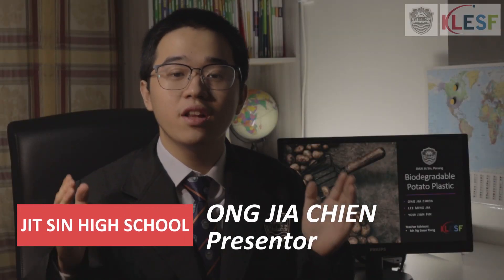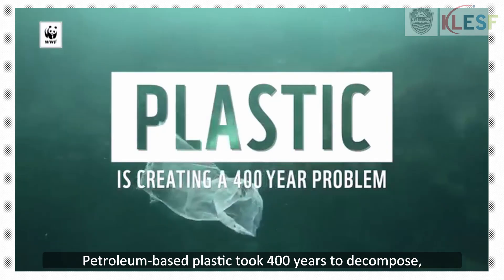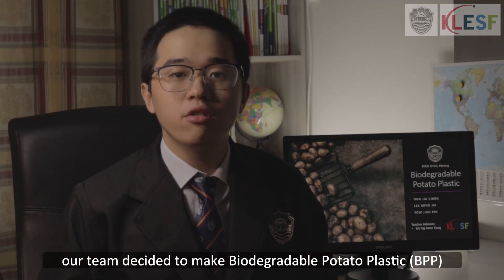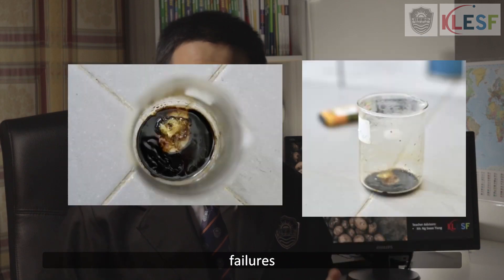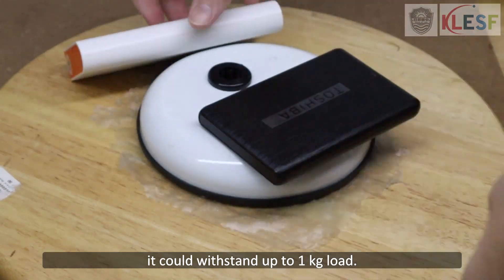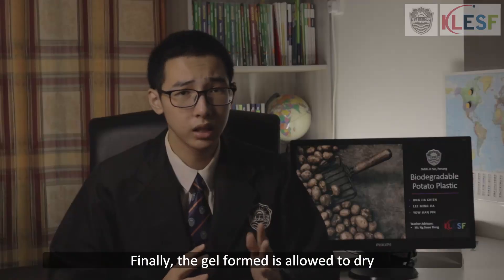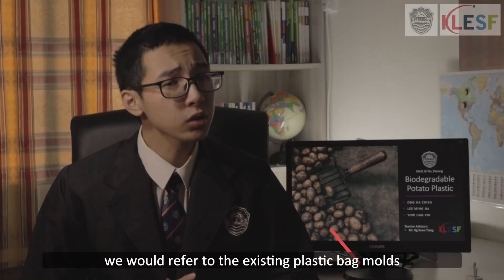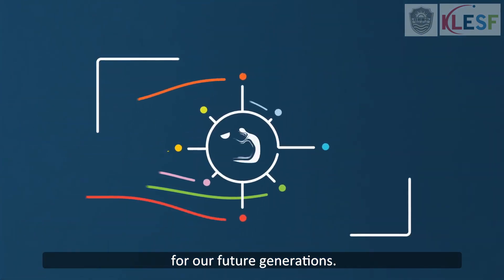[KLESF International Challenge 2020] S86 Biodegradable Potato Plastic(BPP)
Number: S86
Title of Project: Biodegradable Potato Plastic(BPP)
Name of participant #1: ONG JIA CHIEN
Name of participant #2: Lee Ming Jia
Name of participant #3: Yow Jian Pin
Name of School: SMJK JIT SIN (CF)
Project theme: Sustainable Cities and Communities (SDG 11)
Category: Secondary school (13 - 18 years old)

Abstract of Project:
Nowadays, the world is facing serious environmental problem caused by petroleum-based plastic.By doing research, plastic takes at least 400 years to degrade.As a result,plastic cause serious air pollution,land pollution and water pollution.So,our team decided to solve the problem caused by petroleum-based plastics .In the process,we met many difficulties like “What material should we use?” , “How to make plastic that can be degrade?” , “Is it possible?”…However,we never give up and keep thinking of the solution.Finally , we made it – Biodegradable Potato Plastic ! Biodegradable Potato Plastic is a biodegradable plastic that made of potato starch which is a renewable resource. This means that it will decompose naturally in the soil in only a few months.And most importantly , Biodegradable Potato Plastic can not only be used for plastic bag but also be used for products such as plastic folk,plastic spoon and salt bags. The advantages of BPP are cheaper cost,higher quality and eco-friendly.Through our experiments,we have proved that BPP could be stretched,waterproofed and have a strong strength.Our market is mainly in the one time use plastic market such as fast food industry.According to our research,the awareness of protecting the environment in the world is increasing tremendously year by year which caused demand for biodegradable plastic to increase rapidly. With these advantages that BPP have,our team strongly believe that biodegradable potato plastic would replace the petroleum-based plastic and thus solve the pollution caused by petroleum-based plastic to create a more sustainable environment for our future generations.